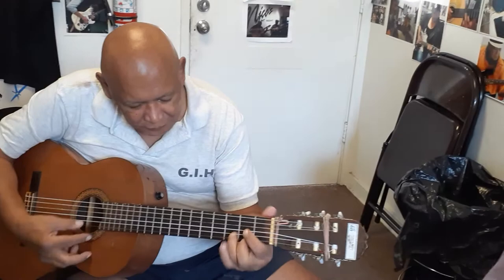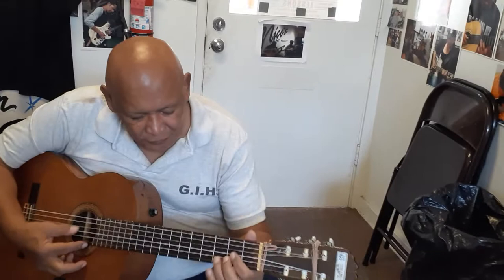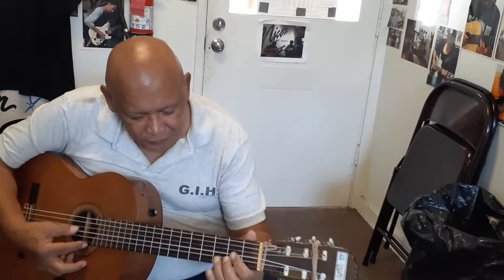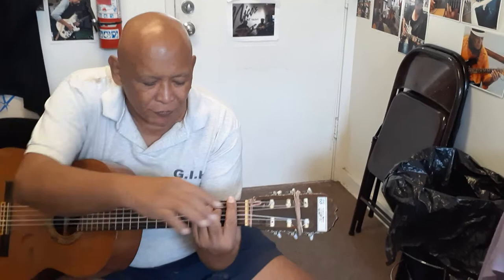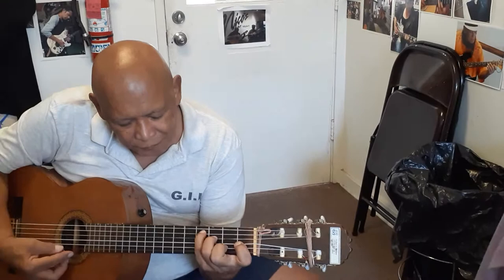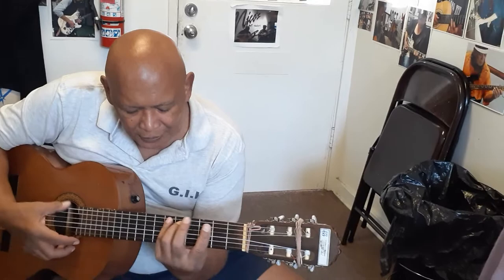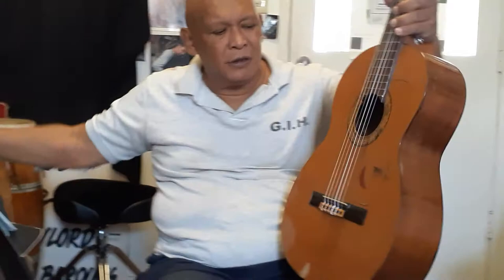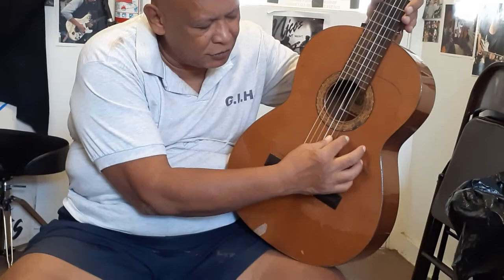Kika Tips w Kamaa Mike Barques from country funk and blues pt 1)